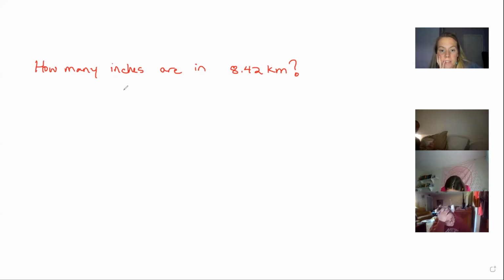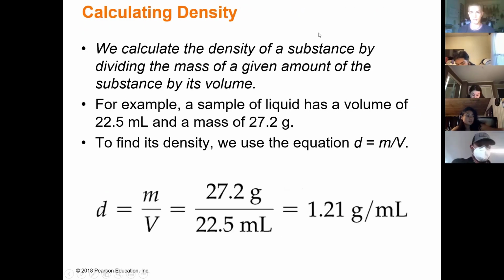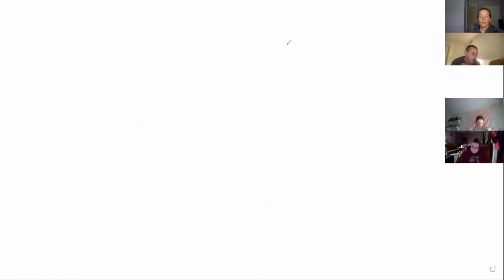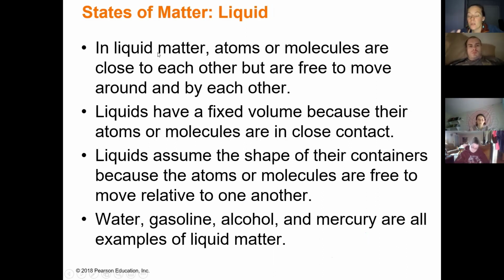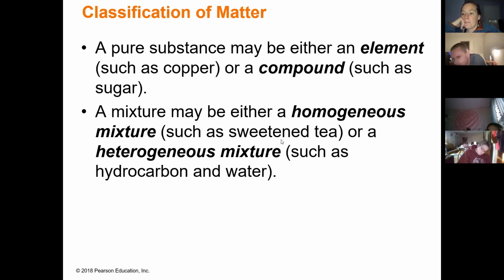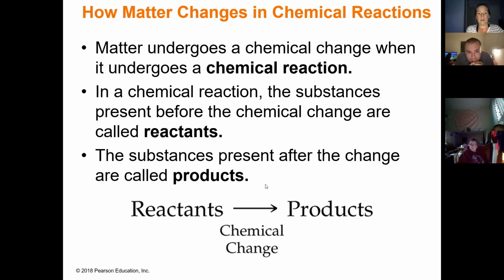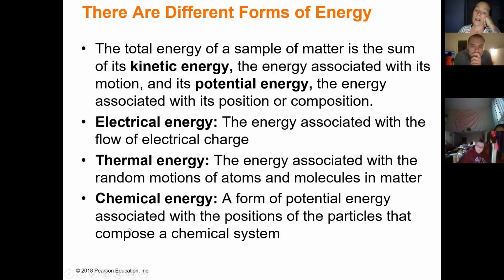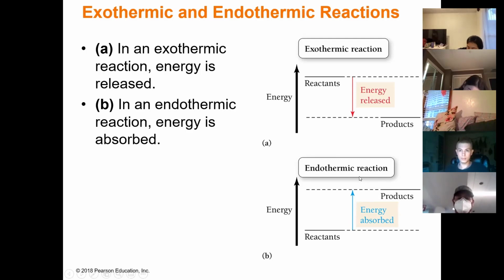Chapter 2 & 3 CHM092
Prerecorded